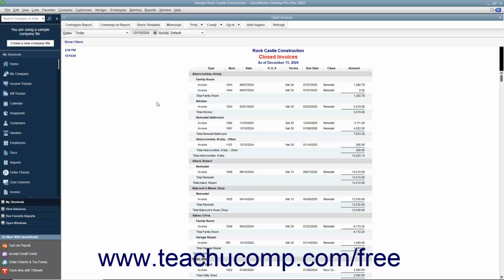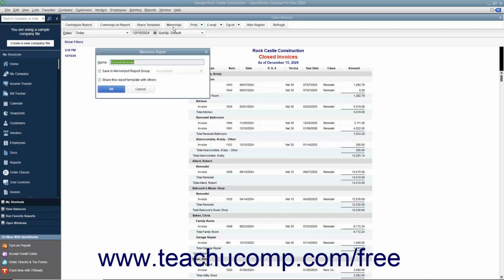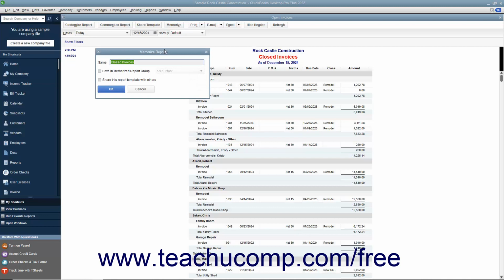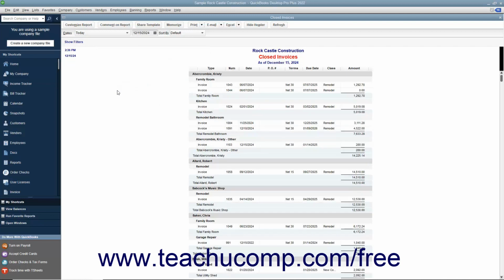Learn how to Memorize Reports in Intuit QuickBooks Desktop Pro 2022: A Training Tutorial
Learn how to Memorize Reports in QuickBooks 2022 A clip from Mastering QuickBooks Made Easy.